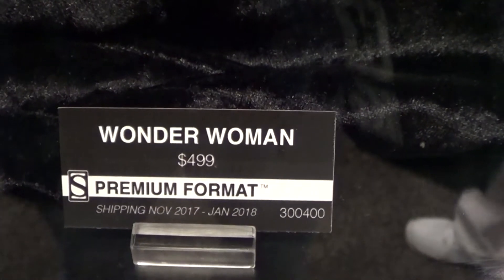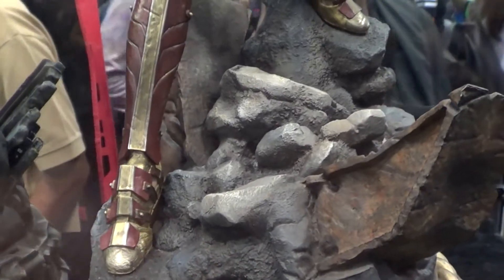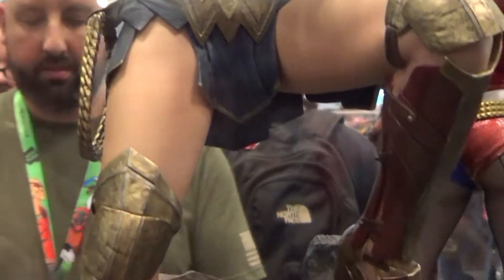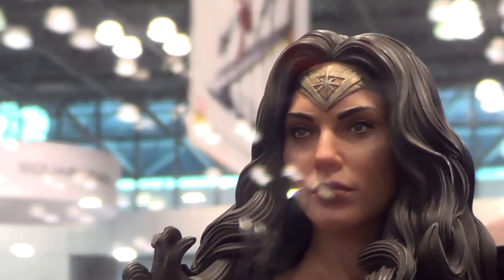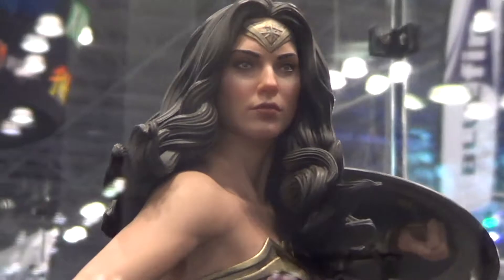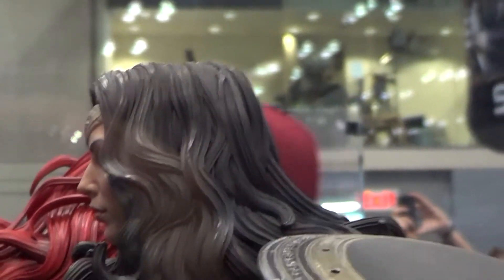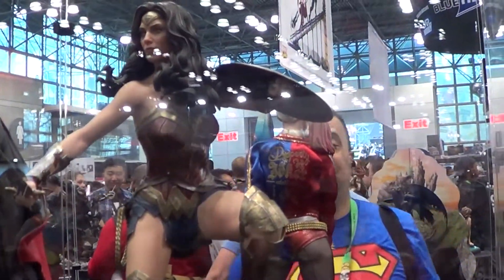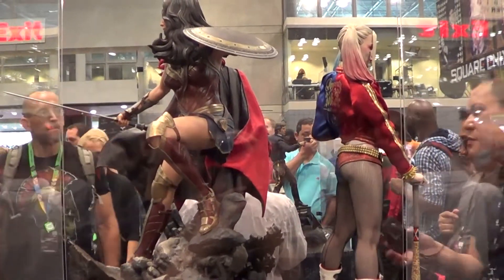Sideshow Wonderwoman Premium FOrmat Statue at NYCC 2017